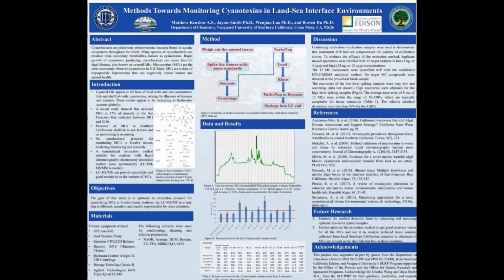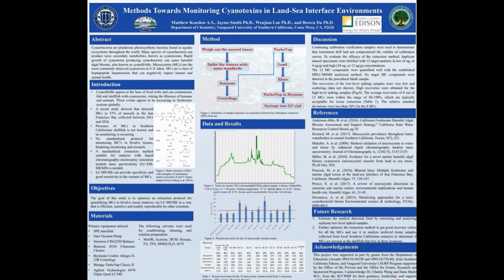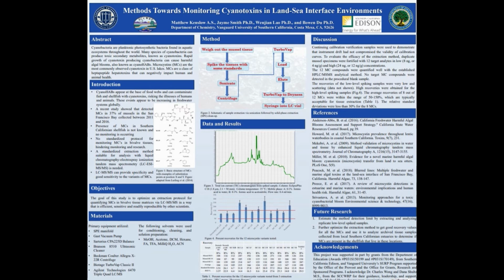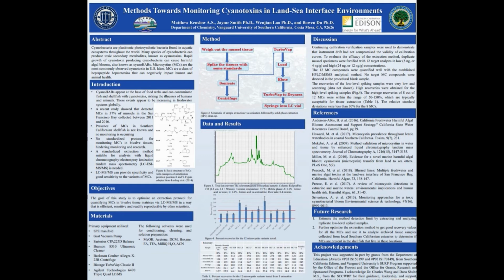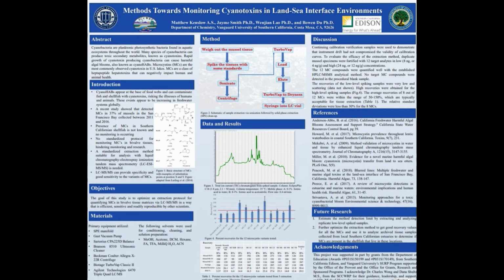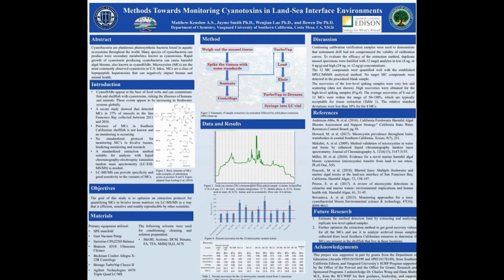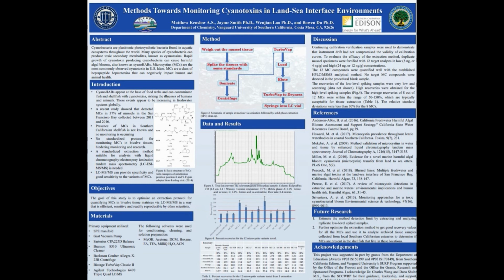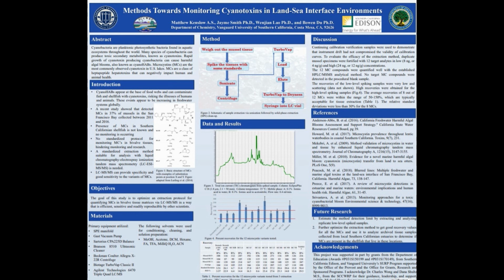Summer Undergraduate Research Project Symposium Poster Final - Kenslow (Microcystins & HABS | VUSC)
Turning in my project for the Summer 2020 SURP program.
I am blessed to say that I was awarded the "Best Quality Research".

Hi, my name is Matthew Kenslow and I aspire to be a middle school math and science teacher. I mention that I'll be attending here in my book, "Juggling the Issues: Living with Asperger's Syndrome". This is a royalty-published, award-winning book about a firsthand perspective on living with WHAT IS NOW REFERRED TO AS "Autism Spectrum Disorder." It is being read and followed by readers in every continent except Antarctica. I invite you to check out my book on Amazon, (it also went through Ingram Distribution, which took it to countless book distributors throughout the entire world):

Currently, I feel led to get into teaching mathematics and science, and thereafter, medicine as a possible concurrent career...but teaching for sure.

In late 2023, I published my 2nd book about my ENTIRE journey through student teaching, substitute teaching, and much more. It is titled "UNSTOPPABLE: How One Person with Autism Is Never Giving Up on His Lifelong Dream To Become a Teacher and Worldwide Influencer," and is available in both print and Kindle